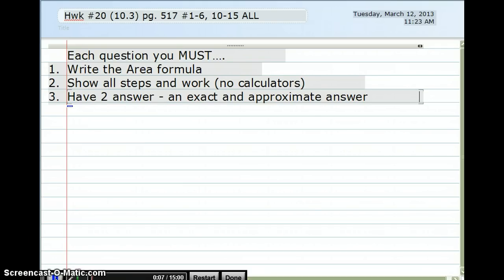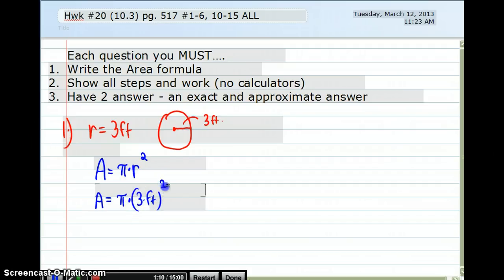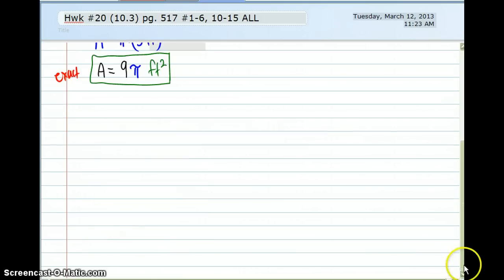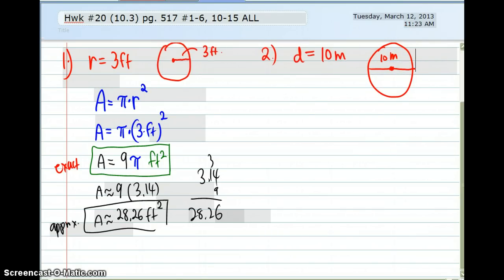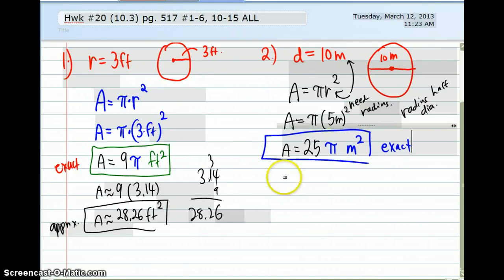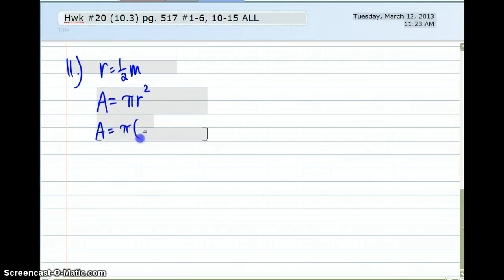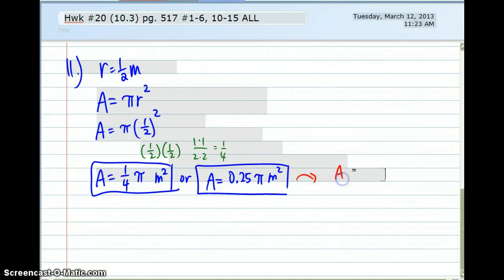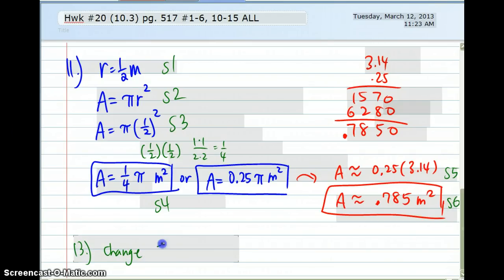Hwk (10.3) pg. 517 #1-6, 10-15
Mrs. Zhu works through #1, 3, and 11 (with the fraction). Make sure to follow all the steps for hwk to get full credit, otherwise you will only receive half credit.